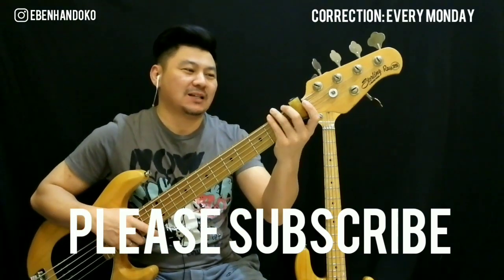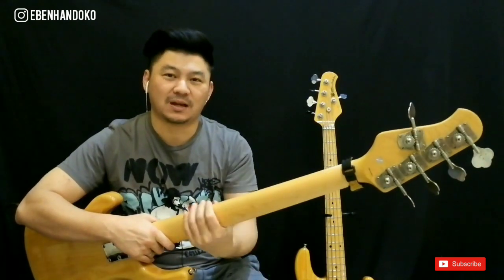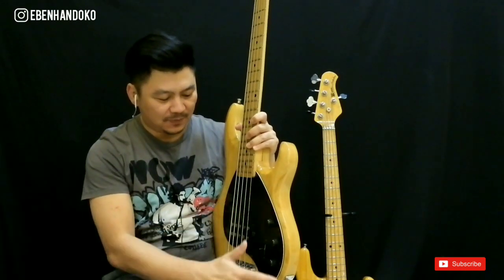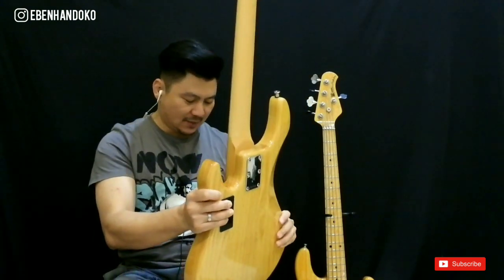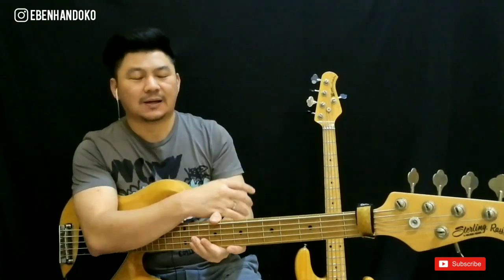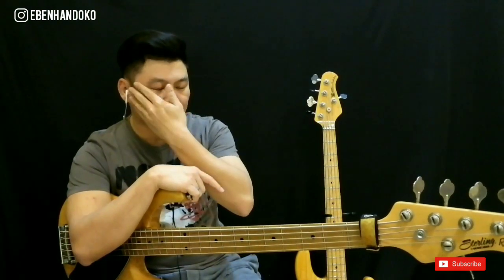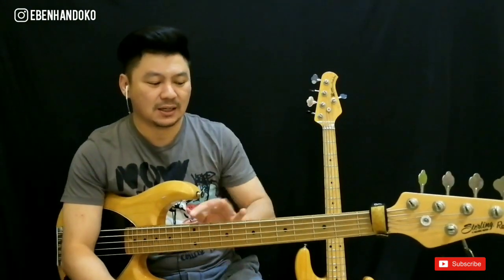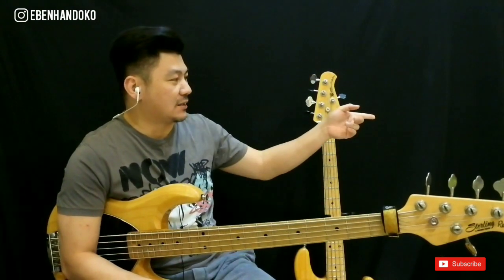Sterling Ray35- it is basically a Stingray bass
In this video I talked about my Sterling by Musicman Ray35 bass and show you how it sounds. I think this bass is worth checking out.